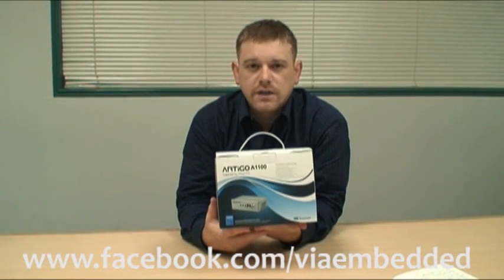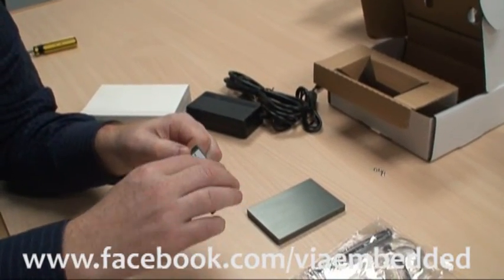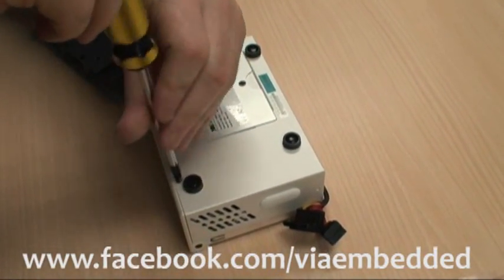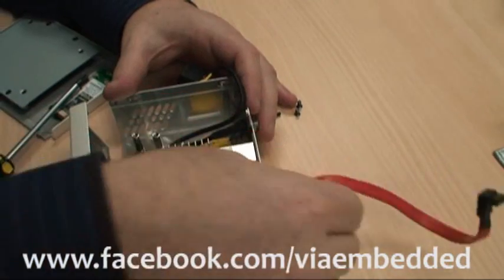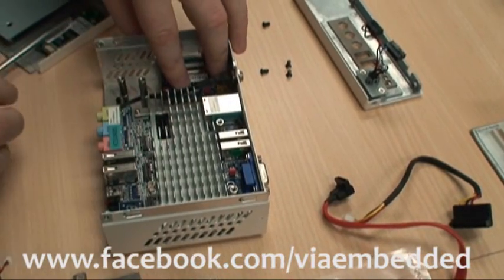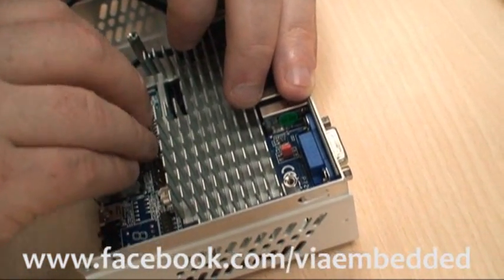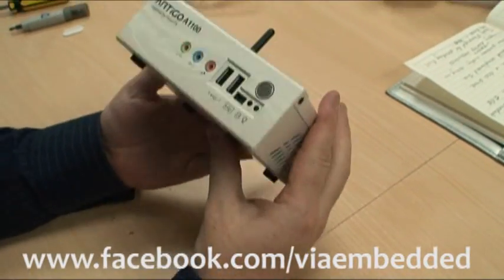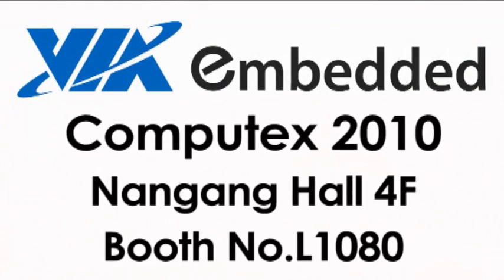How To Build a VIA ARTiGO A1100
Here's a closer look at the VIA ARTiGO A1100, a DIY PC that allows enthuiast users to easily build their own ultra compact PC. This video shows how all the components including RAM, HDD, SD card reader and Wi-Fi modules come together in what must surely be the world's smallest full featured PC.